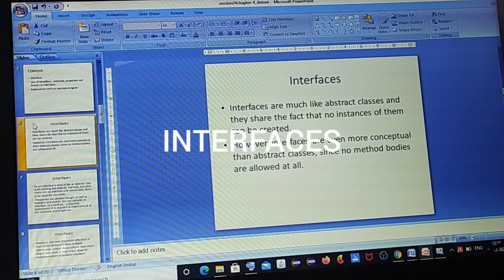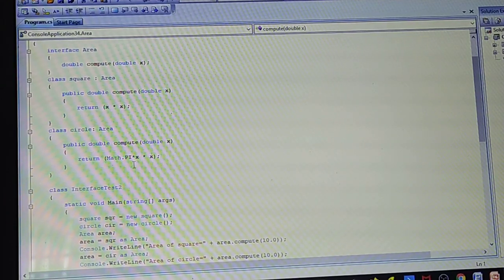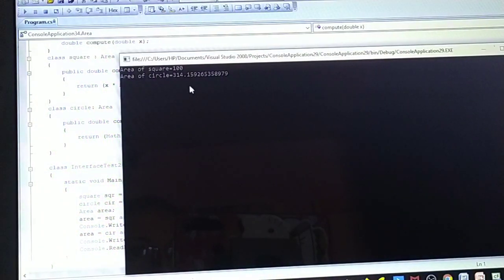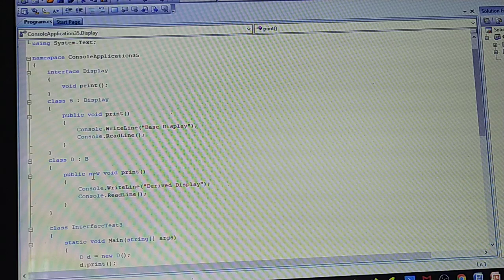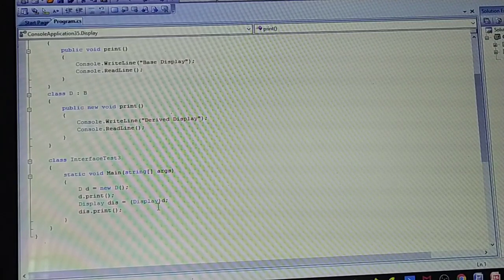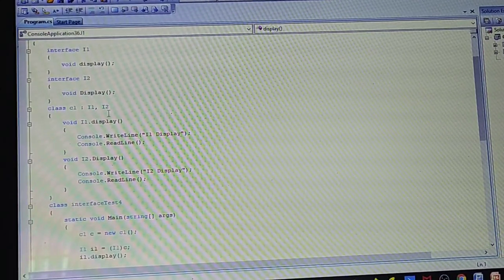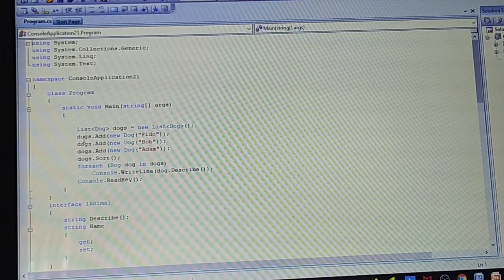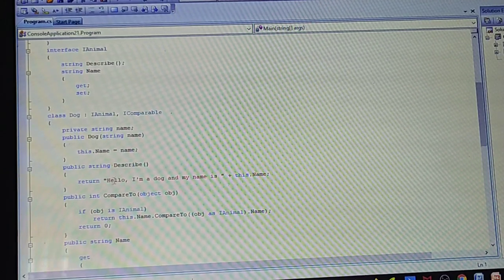B. C.A 5th sem Asession24-dotNetwith-csharp-Interfaces2(with properties and methods)